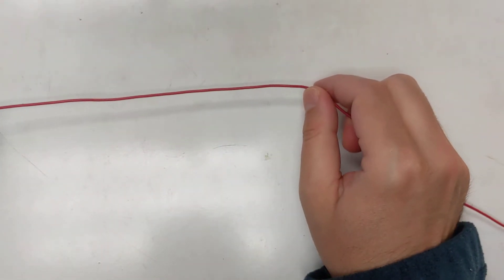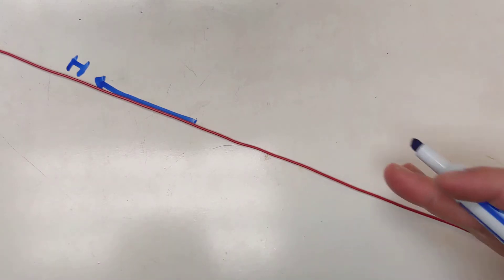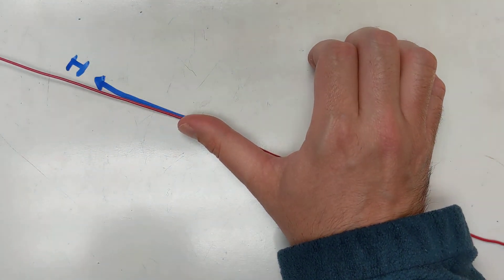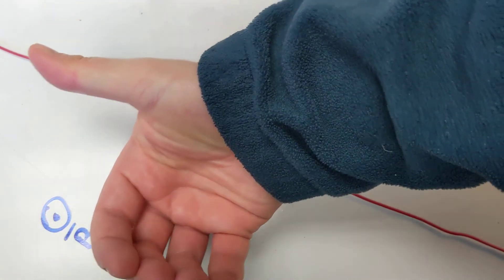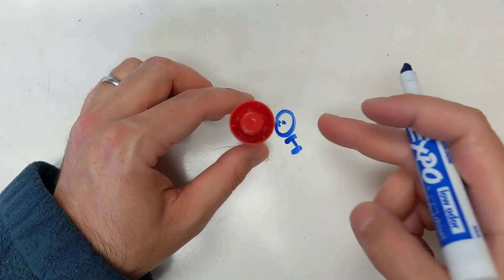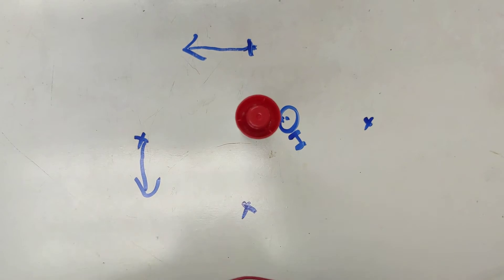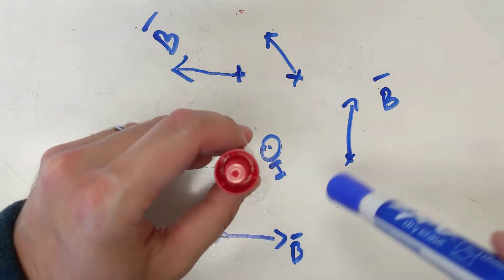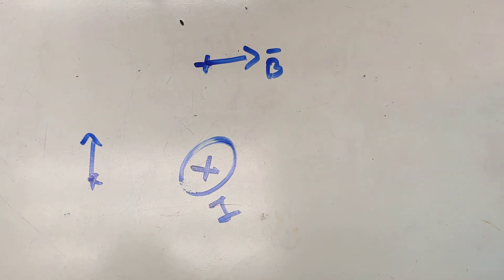Magnetic field of a straight wire: how to find the direction